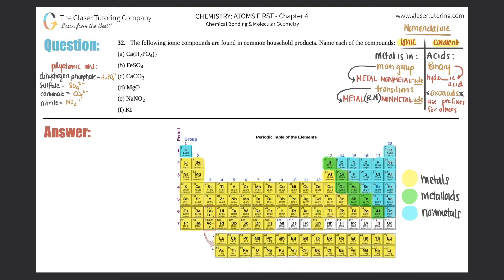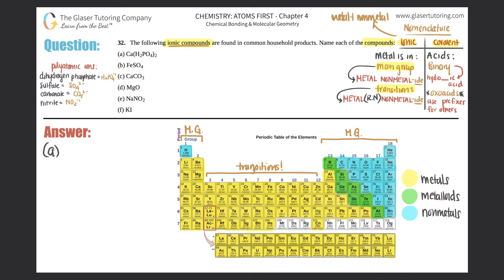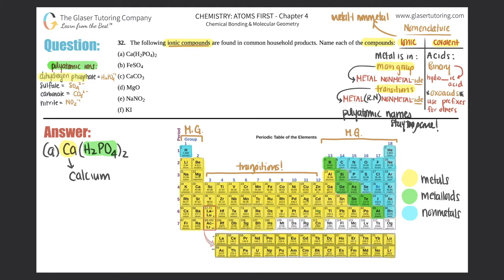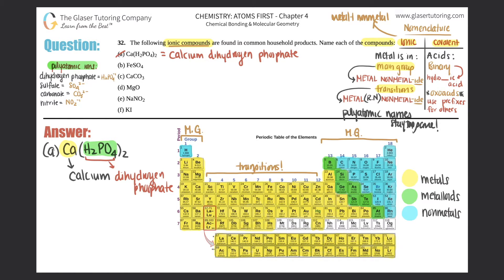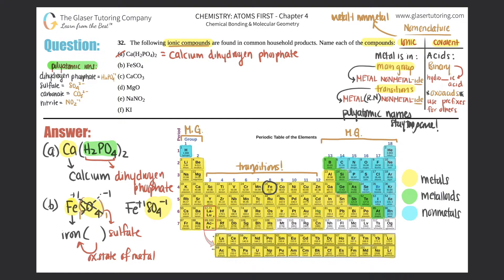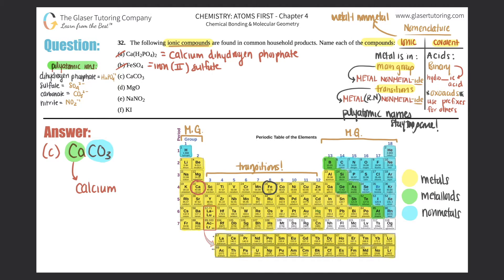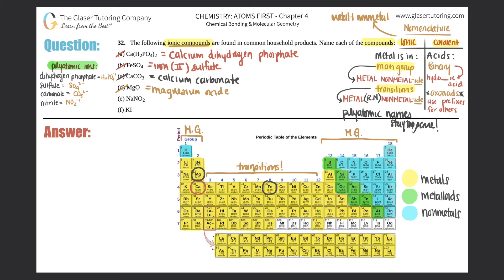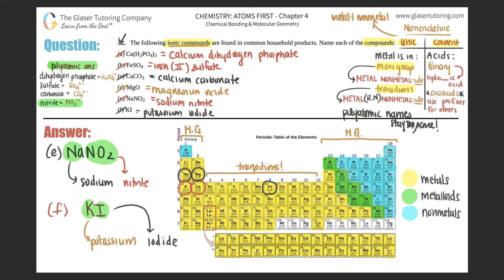2.60 | The following ionic compounds are found in common household products. Name each of the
The following ionic compounds are found in common household products. Name each of the compounds:
(a) Ca(H2PO4)2
(b) FeSO4
(d) MgO
(e) NaNO2
(f) KI